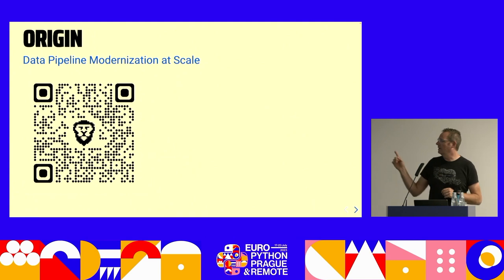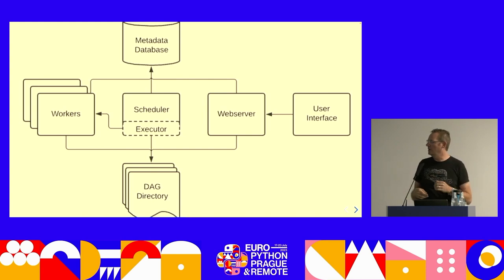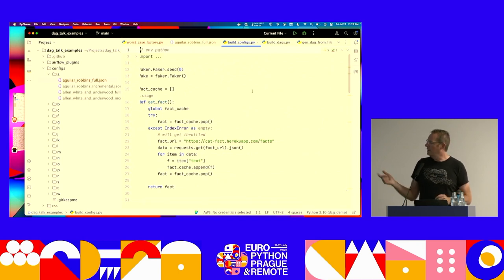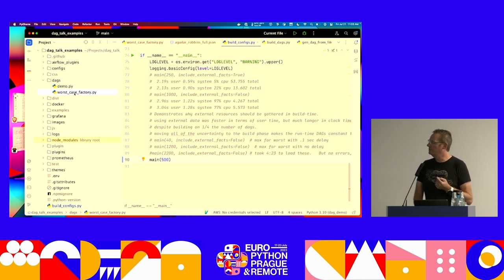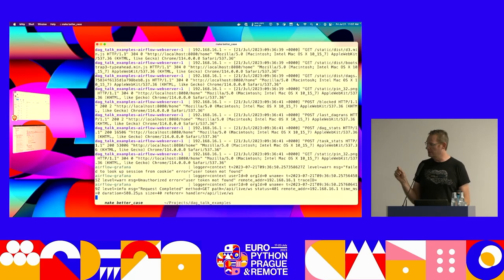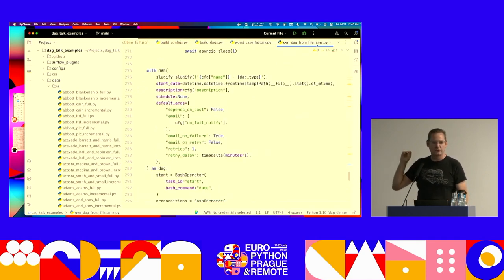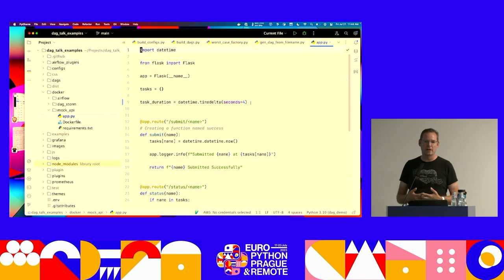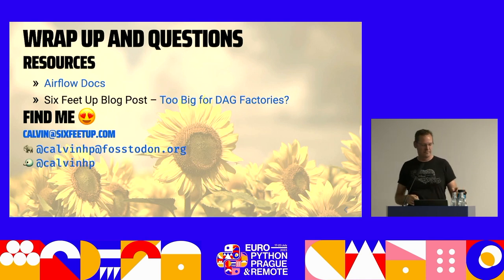Too Big for DAG Factories? — Calvin Hendryx-Parker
Do you need to transform, optimize and scale your data workflow? In this talk, we’ll review use cases, and you’ll learn how to dynamically generate thousands of DAGs (Directed Acyclic Graphs) with Airflow.